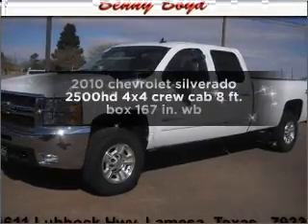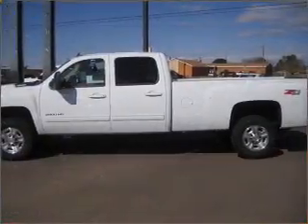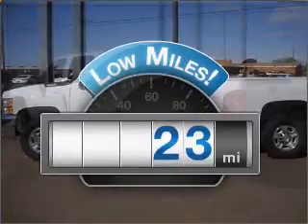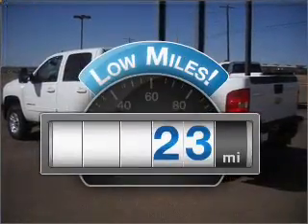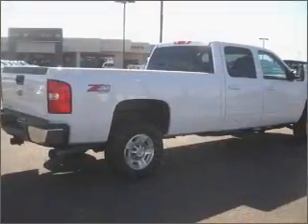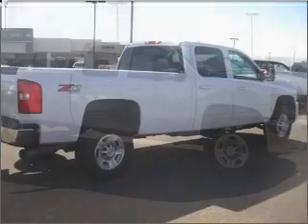2010 chevrolet silverado 2500hd - Lamesa TX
Year: 2010
Make: chevrolet
Model: silverado 2500hd
Trim: 4x4 crew cab 8 ft. box 167 in. wb
Engine: 6.6 liter 8 cylinder ohv tc
Transmission:
Color: white
Mileage: 23
Address:

We service the following towns, Midland, Odessa, Lubbock, Big Spring, Abilene, San Angelo and Amarillo Texas. We also service Hobbs and Clovis, New Mexico. We will beat any price on any new or used vehicle.